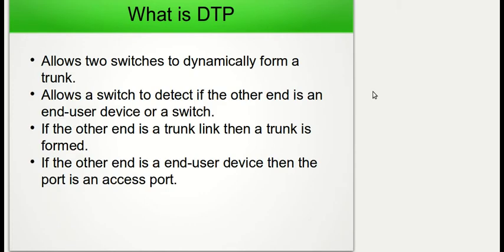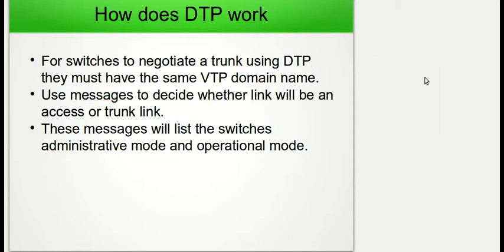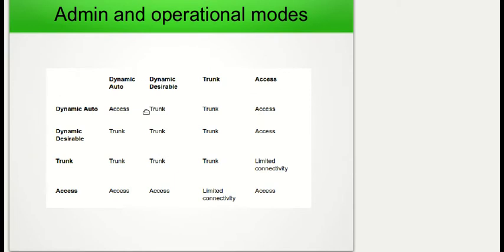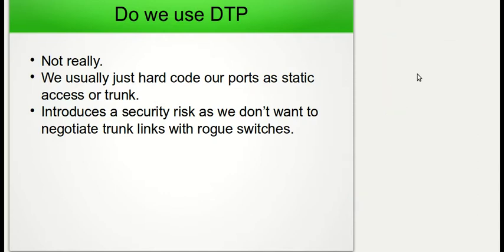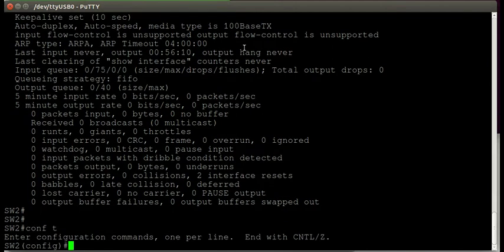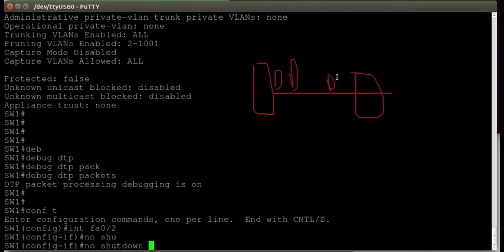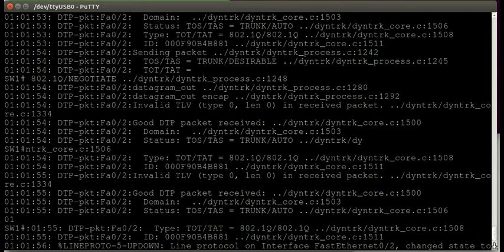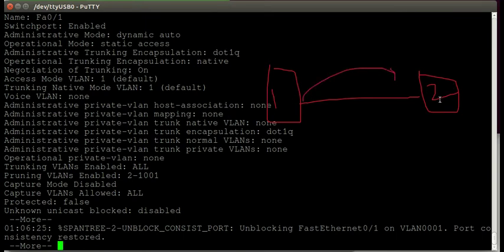Understanding and configuring DTP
In this video we will look at the theory behind DTP and how to configure DTP. DTP stands for the dynamic trunking protocol and allows our switches to automatically decide whether they want to form a trunk link or not. DTP will detect what device resides on the other end of the link and adjust the settings of the link automatically to get that port working correctly.